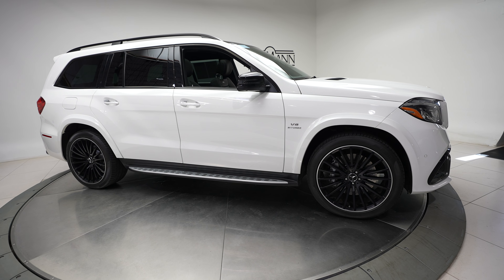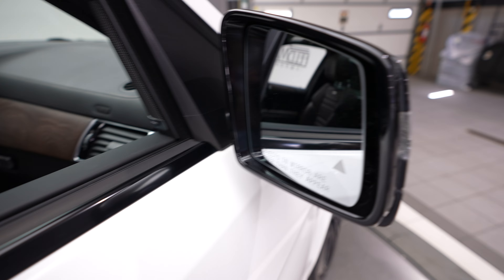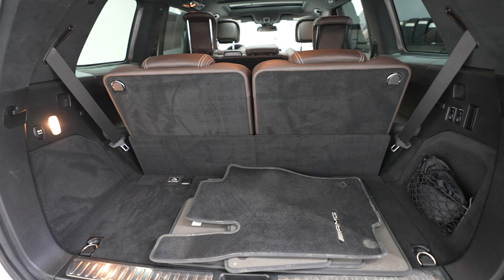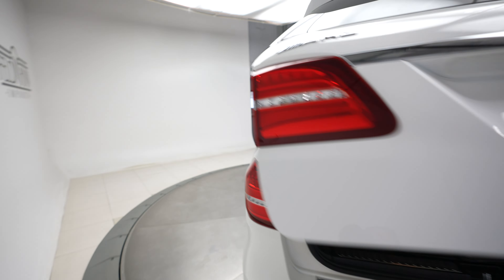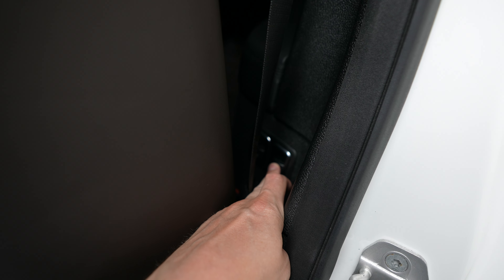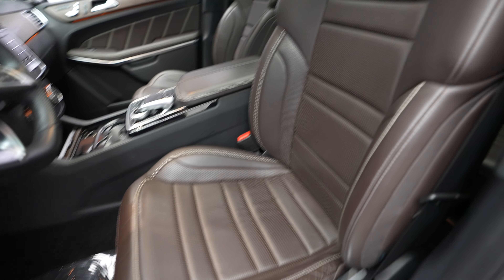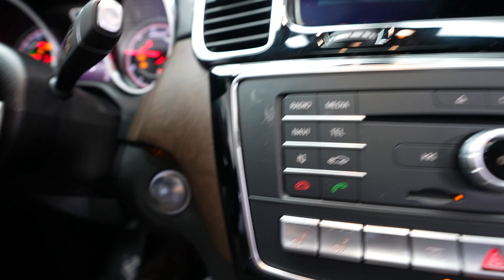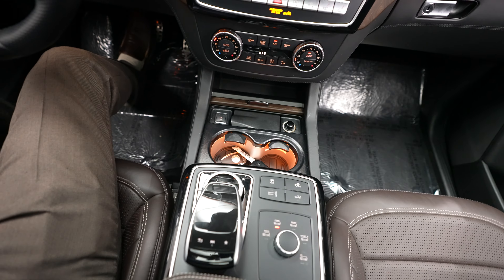2018 Mercedes-Benz AMG® GLS 63 4MATIC® - For Sale B2565A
A vehicle walkaround review of the 2018 Mercedes-Benz AMG® GLS 63 4MATIC® now available for sale at Feldmann Imports in Bloomington, Minnesota. For more information including pricing and availability, please visit us